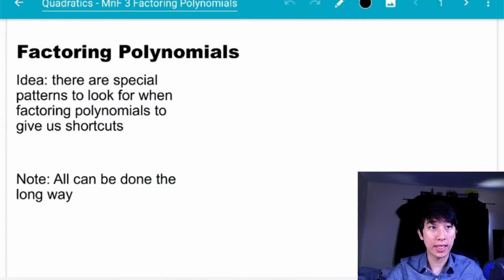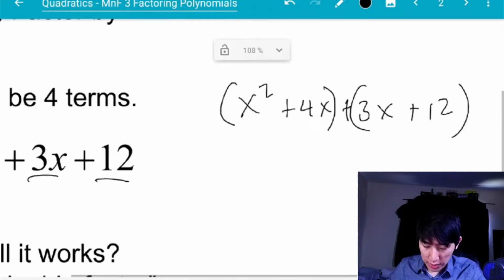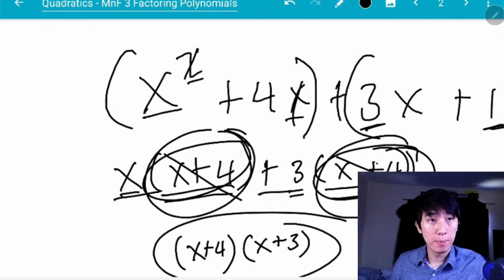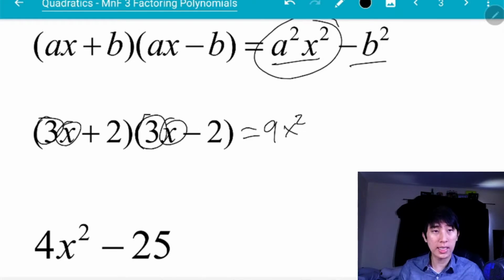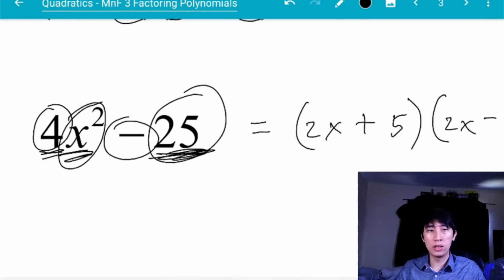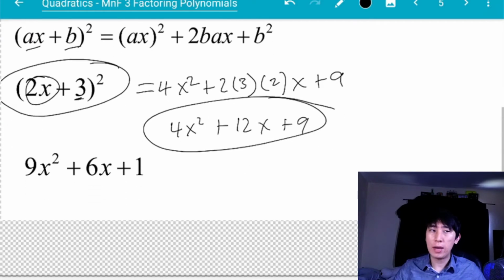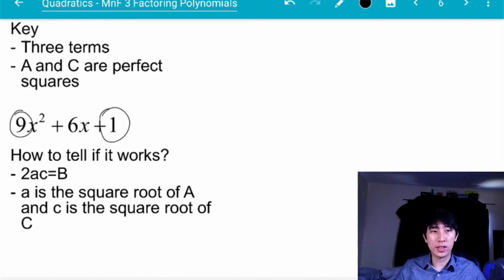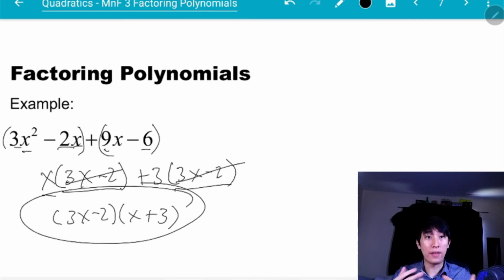Quadratics - MnF 3 Factoring polynomials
Here is a brief rundown on how to factor using some special patterns
Summary:
All of these are SHORTCUTS and you can use your other methods instead
1) Factor by grouping: 4 terms
2) Factoring by difference of squares: 2 terms
3) Factoring by perfect squared binomials: 3 terms
4) A quick example problem on how to recognize the pattern then choose which one would work.